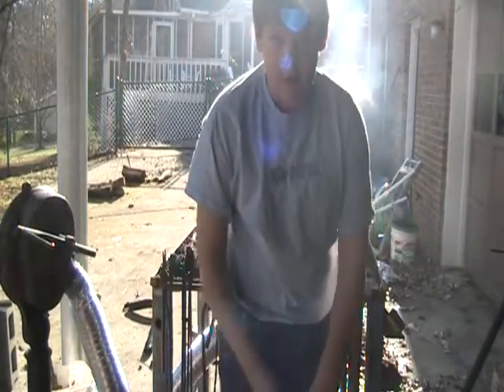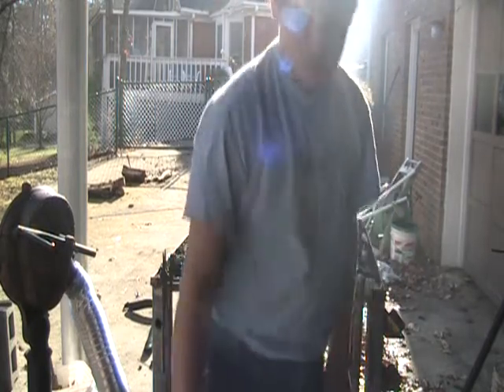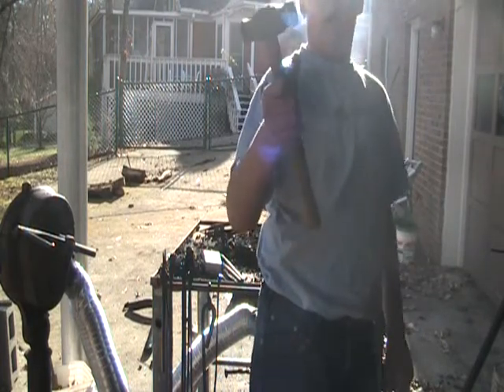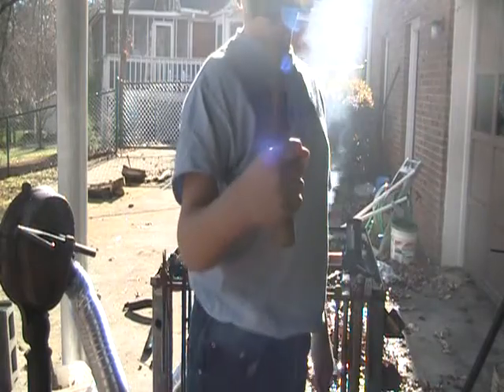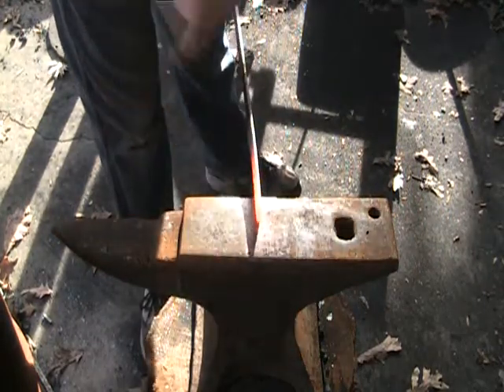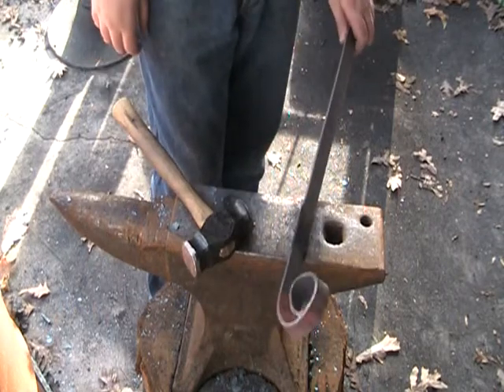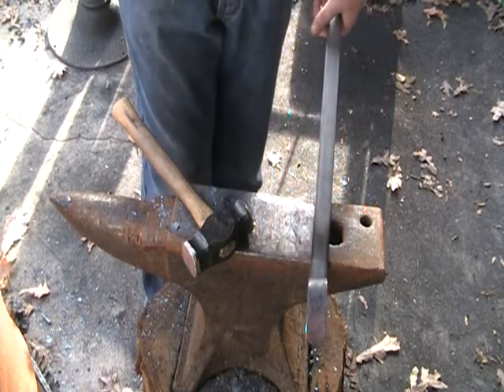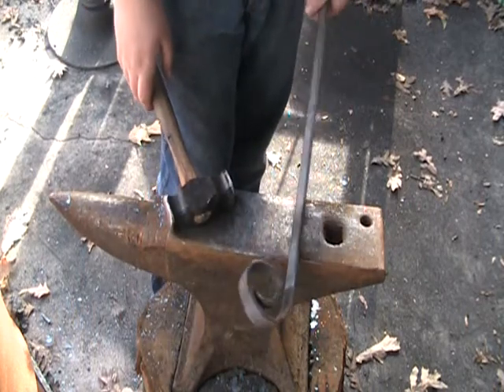Forging a Scroll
This is me forging my first scroll with my hand forged hammer. Hope you enjoy